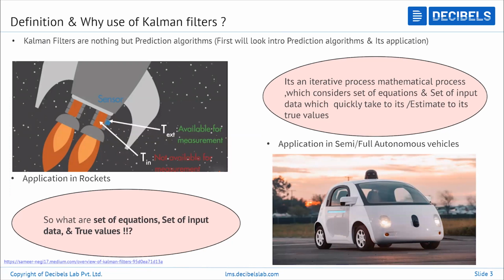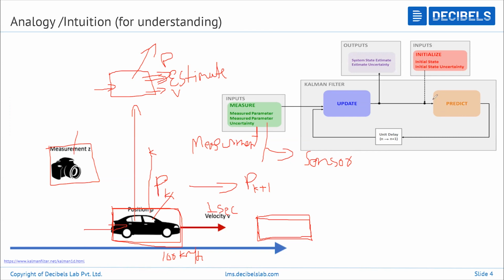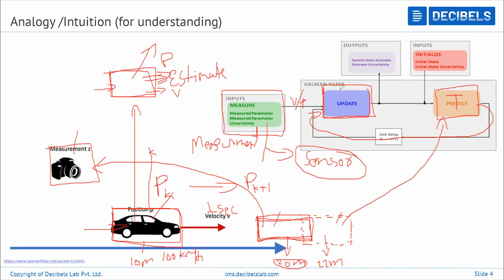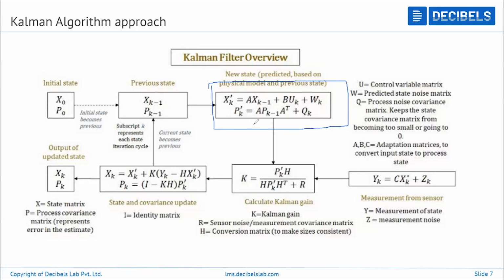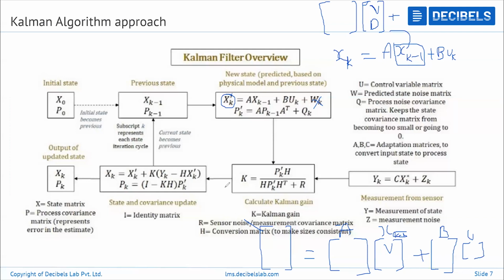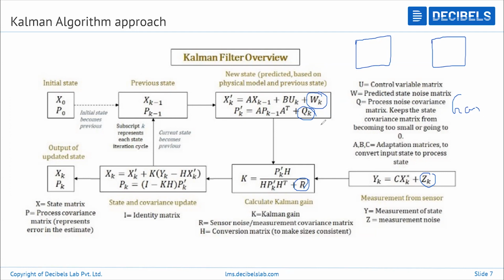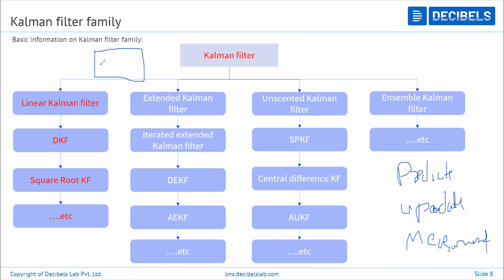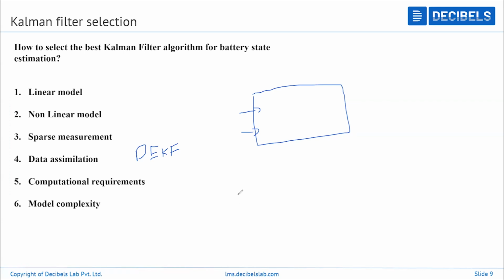EKF-Based SOC & Cell Temperature Estimation Bootcamp | Day 01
Relive the insightful Day 1 session of our Free 2-Day Certified Bootcamp on EKF-based SOC & Cell Temperature Estimation! 📚🔋 In this recorded video, we delve into the fundamentals of Kalman filters, Cell ECM development, and thermal modelling, offering a comprehensive understanding of cutting-edge EV technology.

Watch as our expert instructors guide you through the intricacies of SOC estimation and Cell Temperature modelling. Whether you missed the live session or want to revisit the valuable content, this video is your gateway to enhancing your expertise.

Whether you're an industry professional, student, or EV enthusiast, this Bootcamp session offers a wealth of knowledge that you can explore at your own pace. Stay informed, stay ahead! Watch the video now and elevate your understanding of lithium-ion cell technology.

🛠️ Whether you're a seasoned professional, student, or EV enthusiast, this video offers valuable insights into the techniques shaping the future of battery management in electric vehicles.

🎥 Watch, learn, and stay at the forefront of EV innovation!